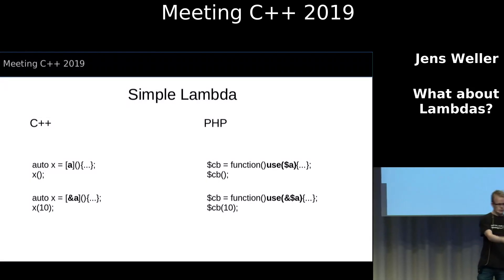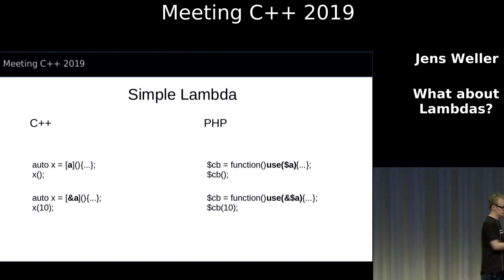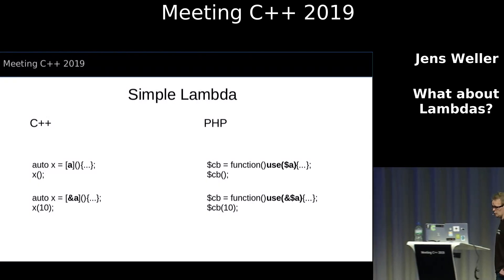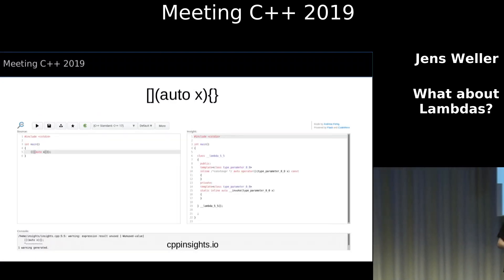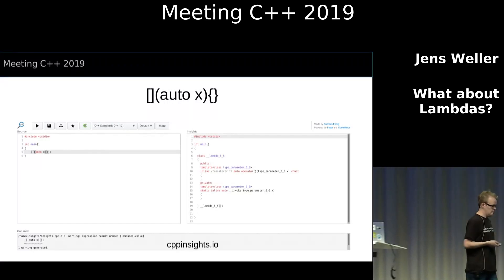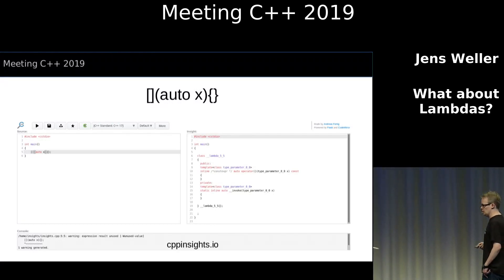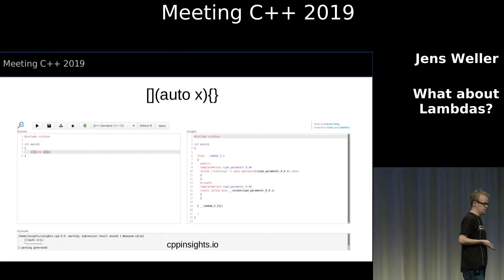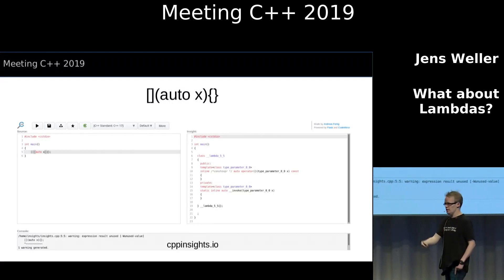What about lambdas - Jens Weller - Meeting C++ 2019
This is from the morning address on the 2nd day, prior to the center keynote.